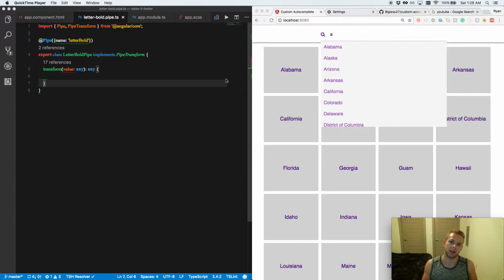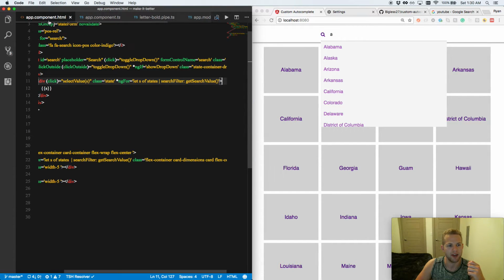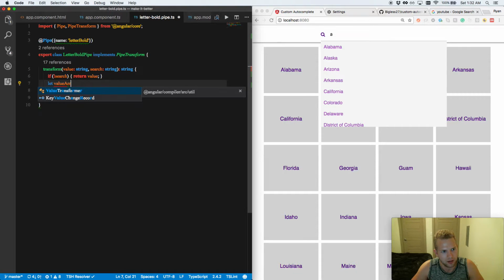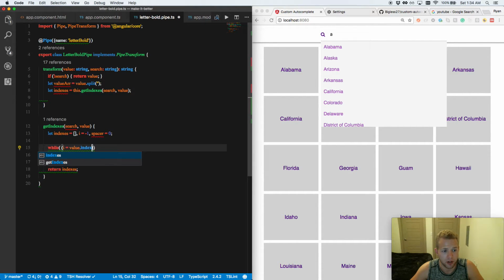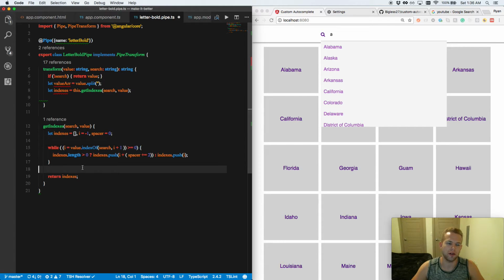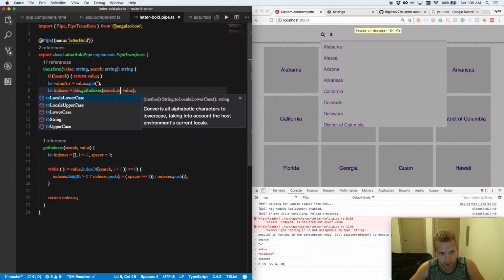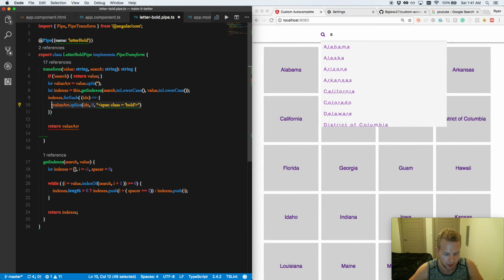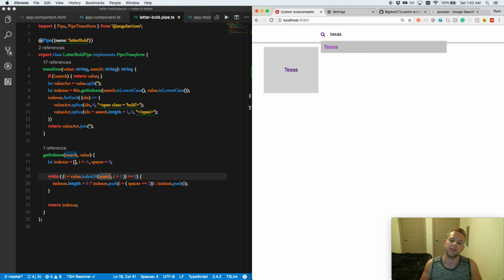Building a Letter Bolding Pipe to Enhance your Autocomplete in Angular 4 - fidget spinner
Building off my last video, I show you guys how to implement a letter bolding pipe that will increase your UX for your custom auto-complete!

Github Username: Bigless27